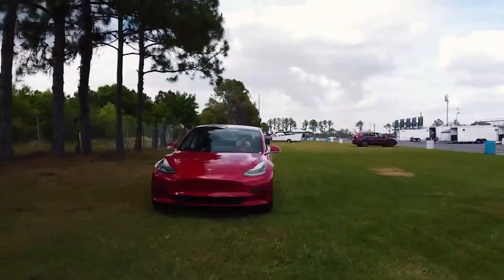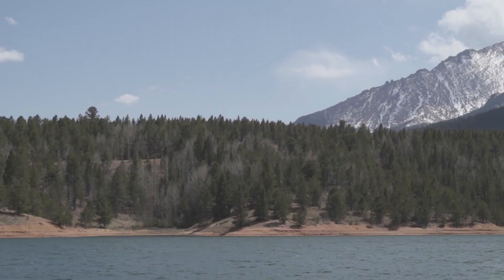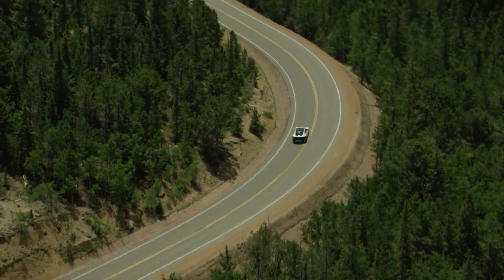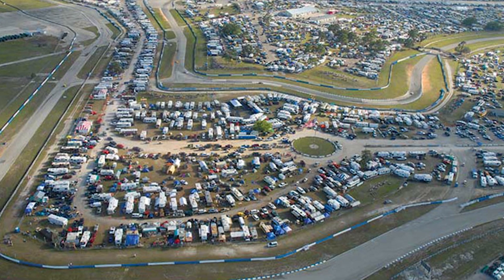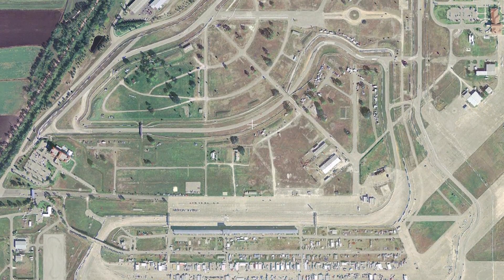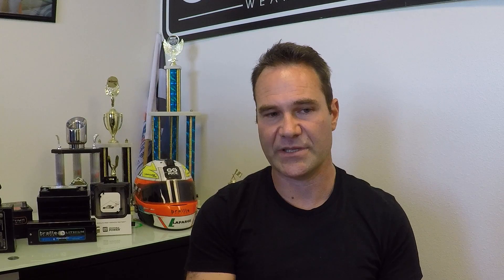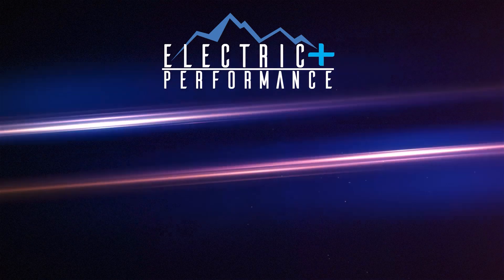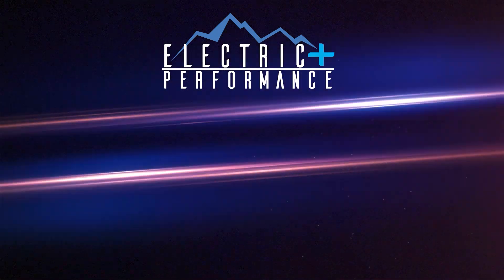Ask Blake - Episode 7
Get your name on the Model 3 that will climb Pike's Peak!